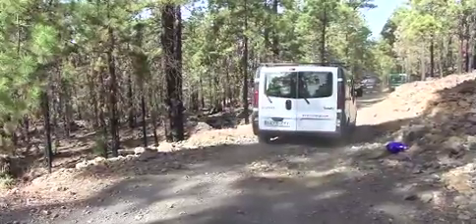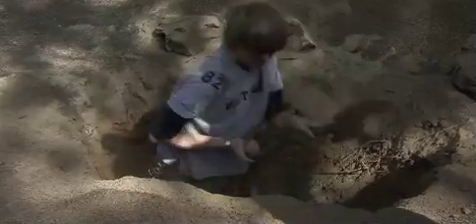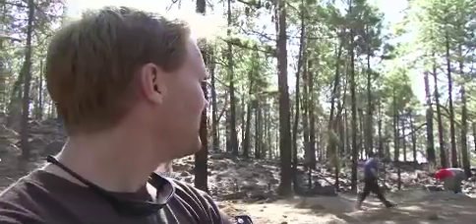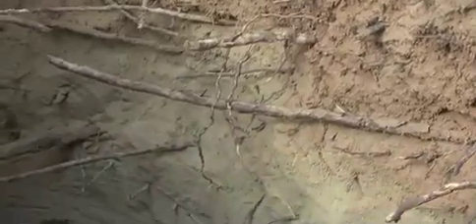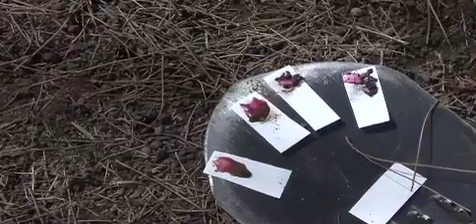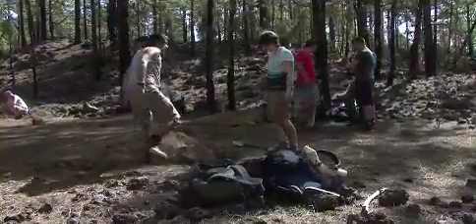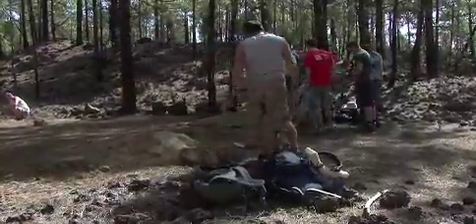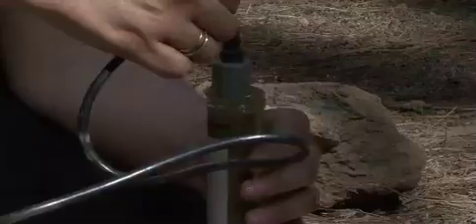Tenerife field trip - Pine Forest Ecosystem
Students from the College of Natural Sciences on a field trip to a Pine Forest in Tenerife